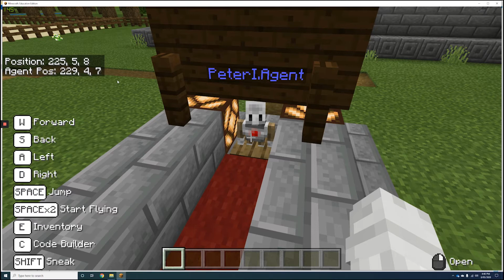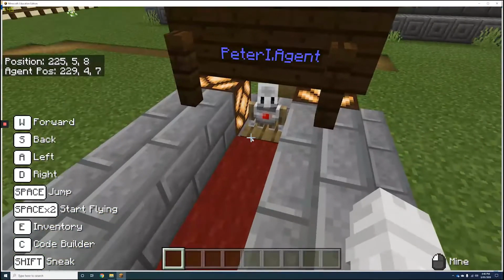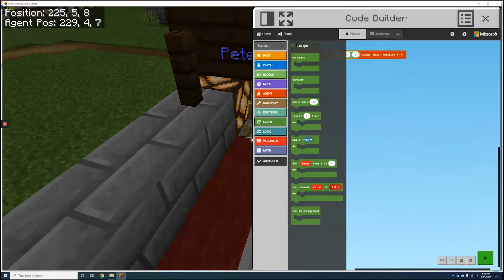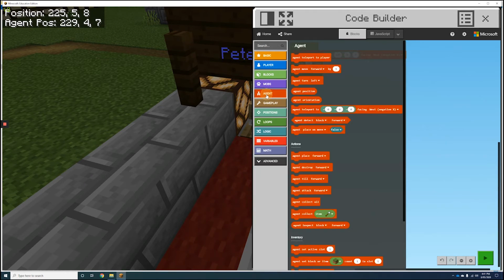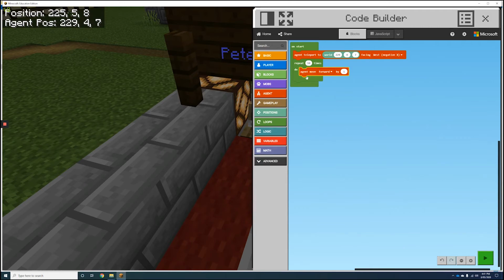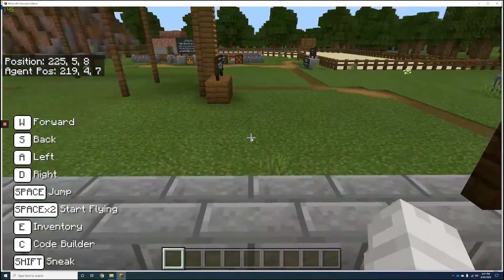Using repeat loops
The video demonstrates how to use repeat loops within Minecraft Education Edition.